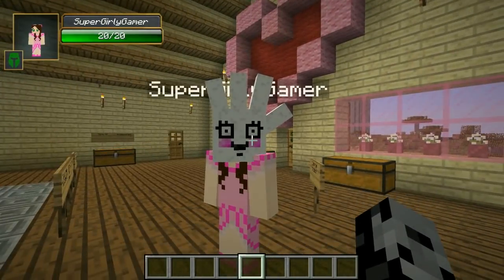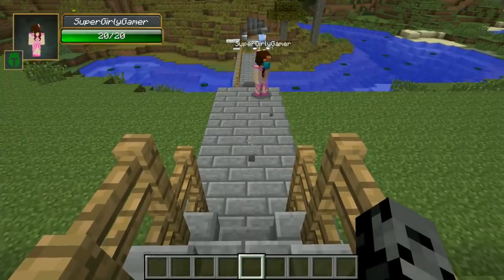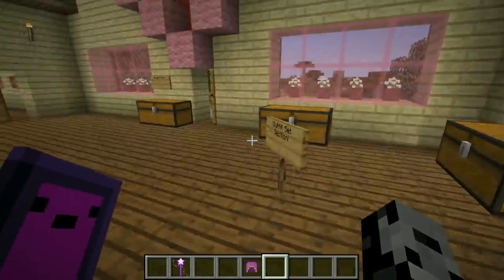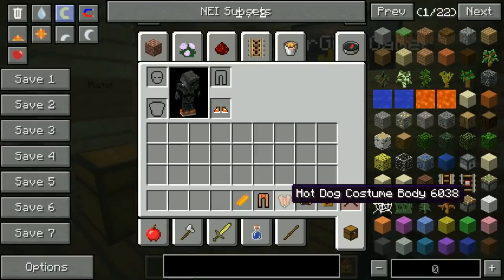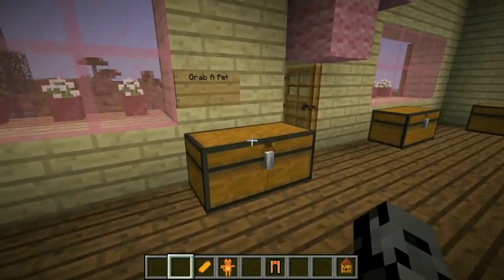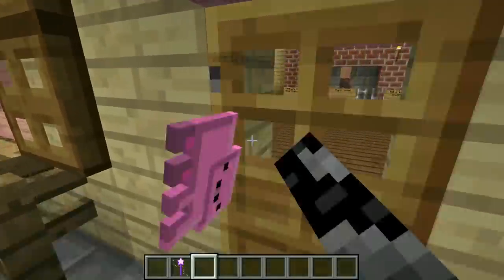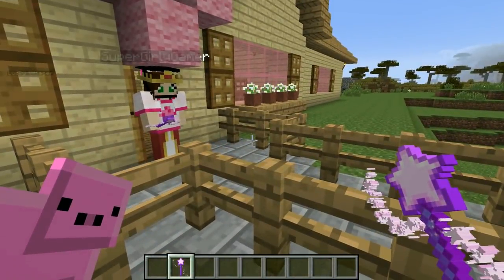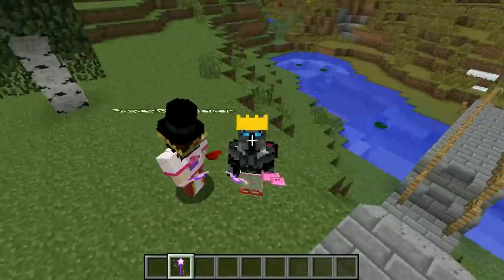Minecraft: FASHION FAMOUS CHALLENGE!!! (WHO HAS THE BEST OUTFIT?!) - Modded Challenge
In this 1.8 Kill Fashion Famous Modded Challenge:
It is our challenge to dress up the best we can with the outfits, pets, & hats we have available. You guys will vote on who did the best in the challenge!

In this 1.12.2 Living Blocks Mod Showcase:
This Minecraft Mod adds in mobs that are made of blocks! They have crazy abilities and are super powerful! You will not survive this challenge!